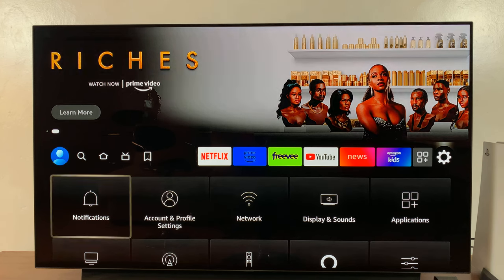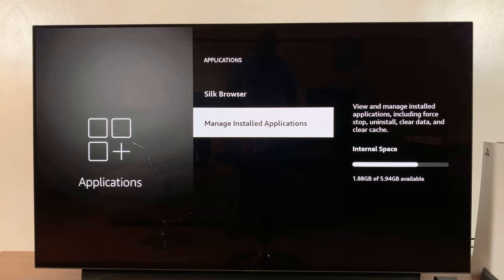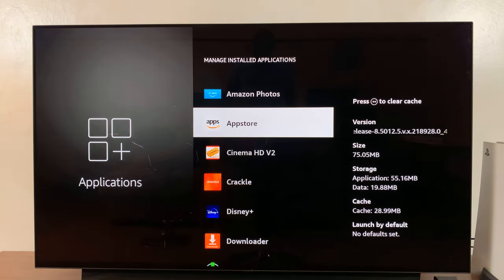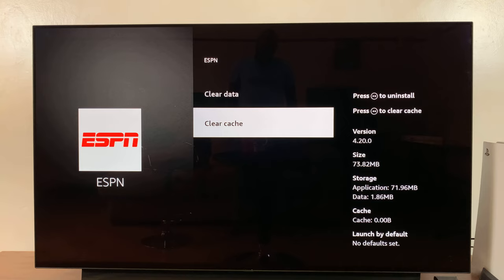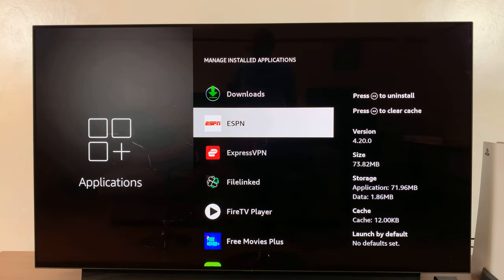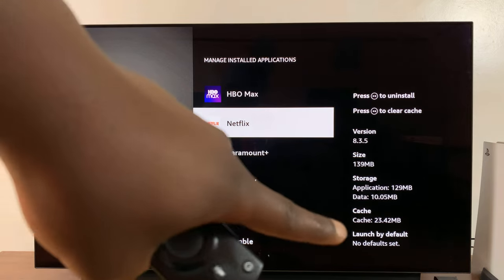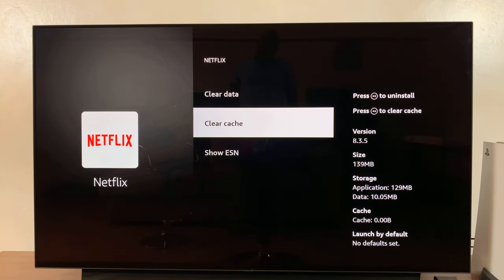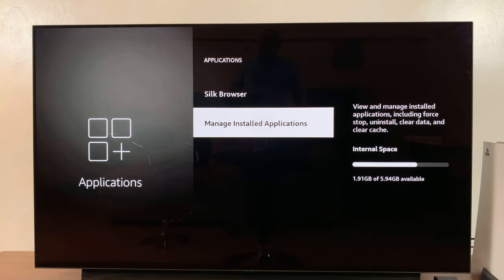How To Clear Cache On Amazon Fire TV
Learn how to clear the cache on Amazon Fire TV.
If you encounter storage issues, or applications running slower, you might want to troubleshoot the problem by clearing the cache on your Amazon Fire TV.
This helps your Fire Tv run smoothly, avoid any bugs or glitches, and it increases the overall performance of your Amazon Fire TV.

Turn on your Smart TV
Launch Amazon Fire TV
Select Settings
On the settings menu, click on Applications
Scroll down and click on Manage Installed Applications
Click the application you're having issues with
Scroll down and click on Clear Cache

Cell Phone Tripod Adapter